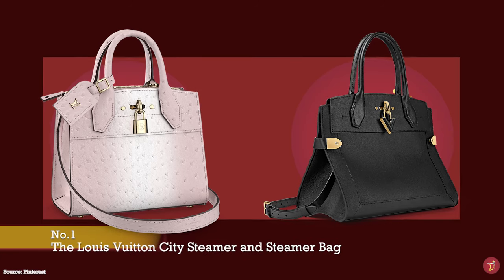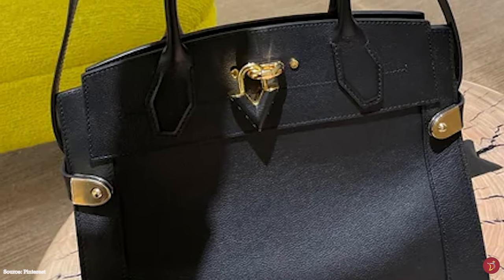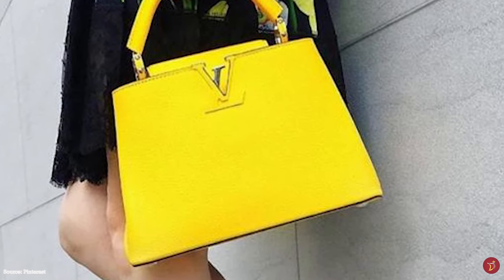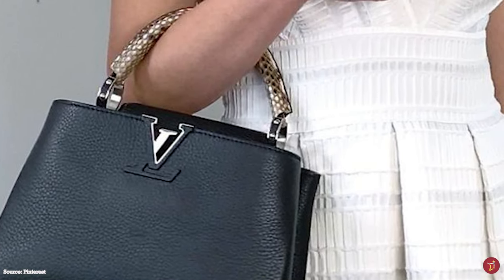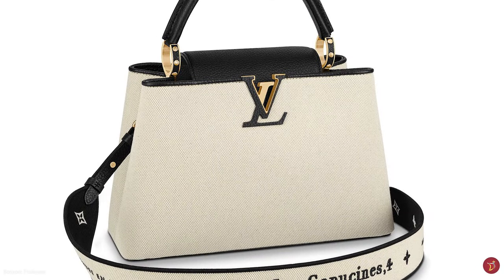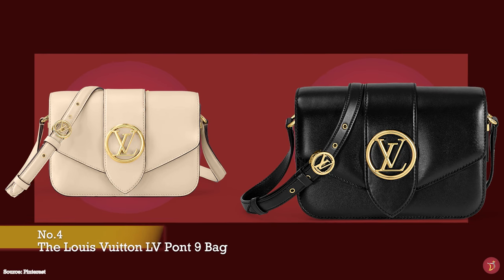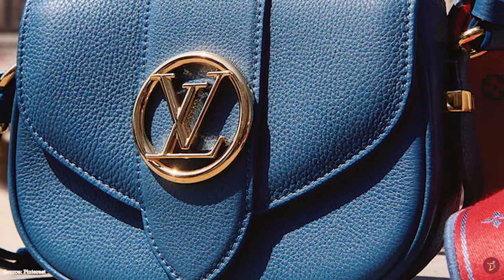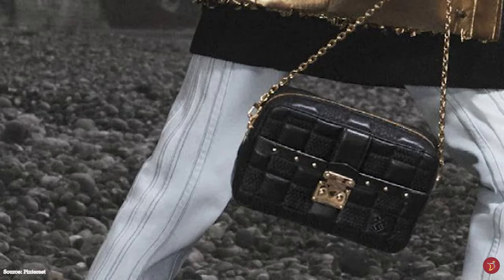5 QUIET LUXURY LOUIS VUITTON Bags To Consider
We will take a look at 5 Quiet Luxury Louis Vuitton BAGS to consider for your collection. Timeless, classic and iconic options to add to your luxury handbag collection.